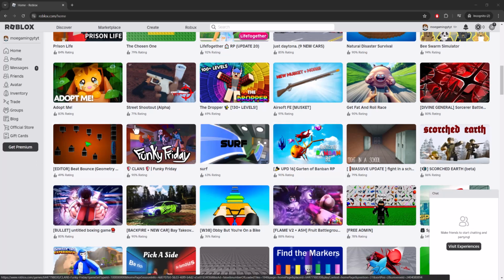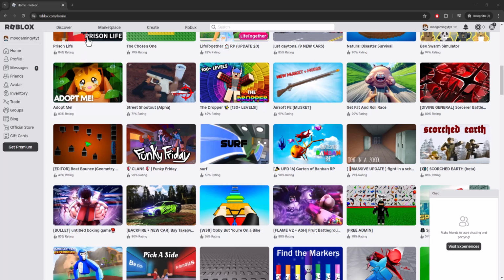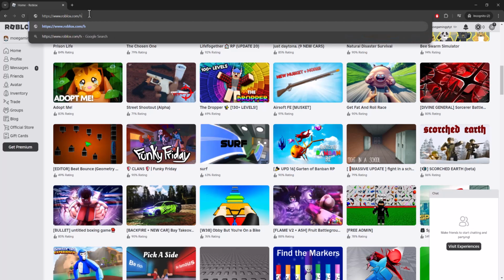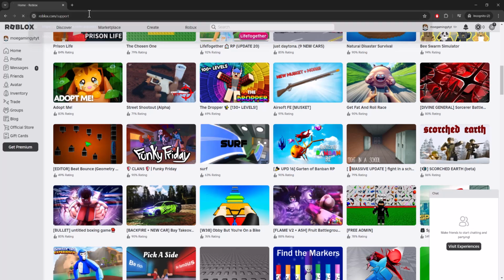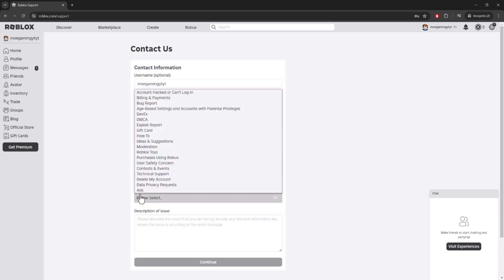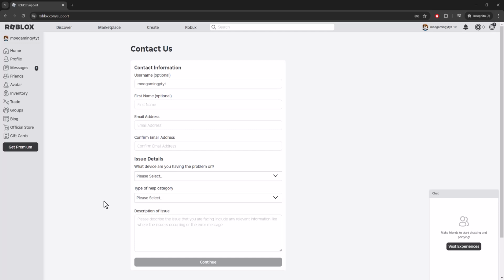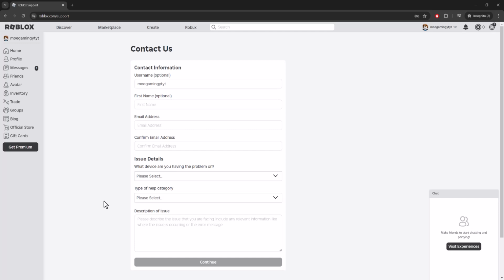How To Fix Error Code 291 - Roblox Player Has Been Removed From The DataModel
In this video I talk about How To Fix Error Code 291 - Roblox Player Has Been Removed From The DataModel